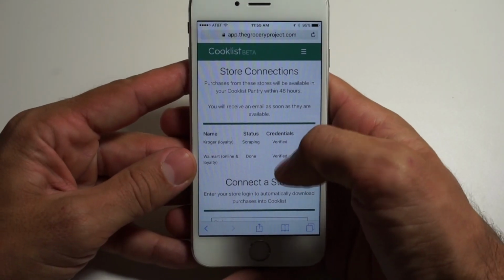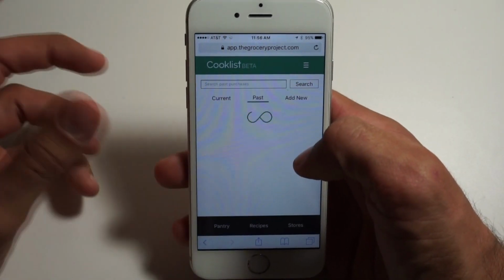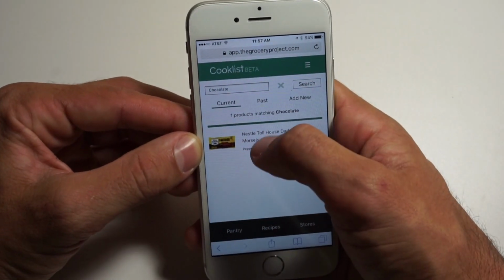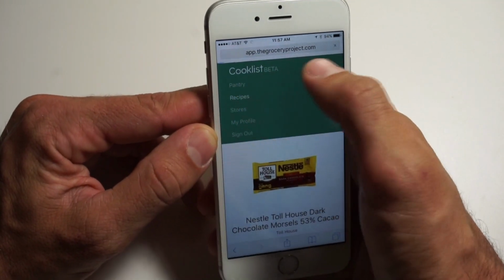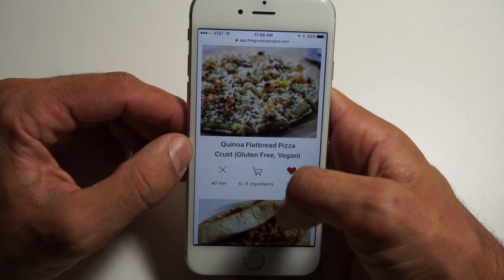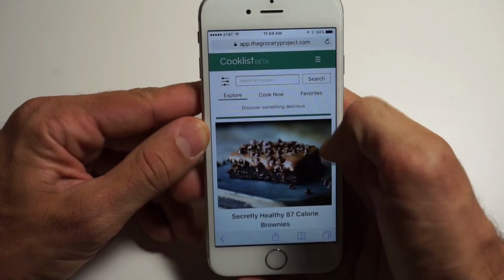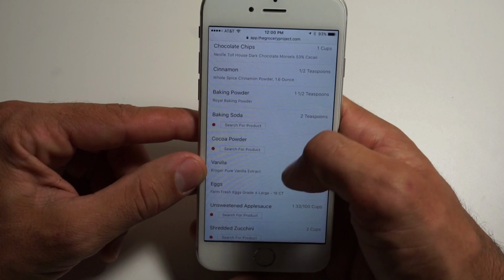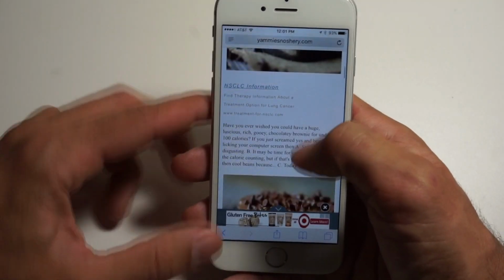Cooklist Design Competition